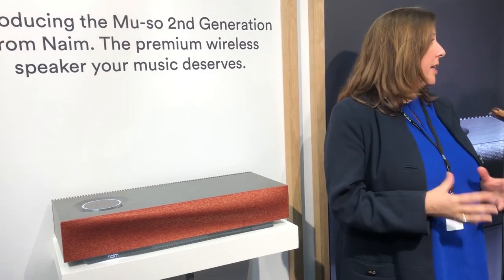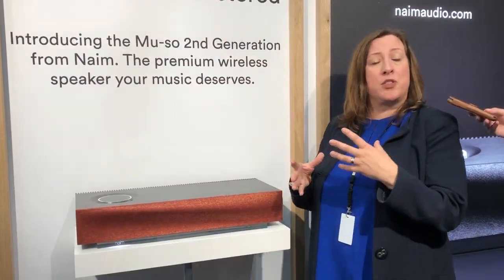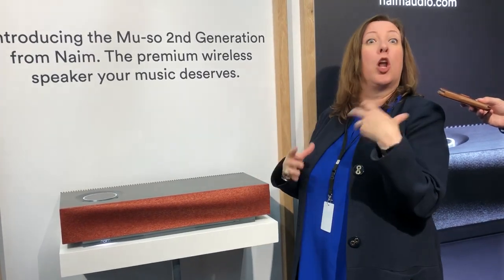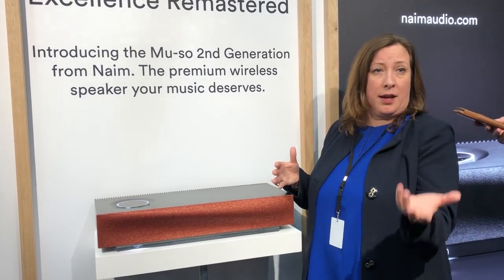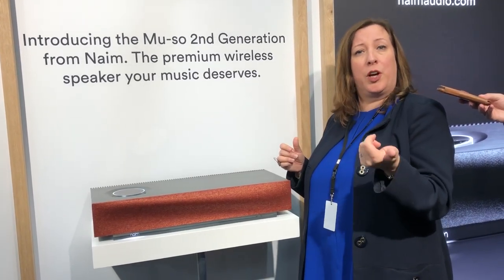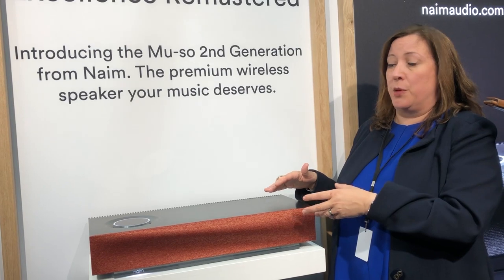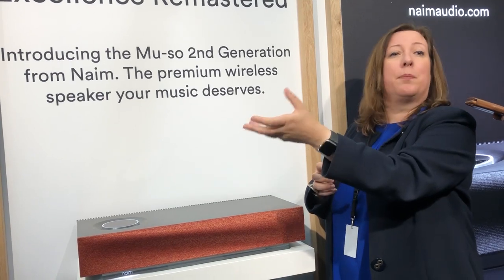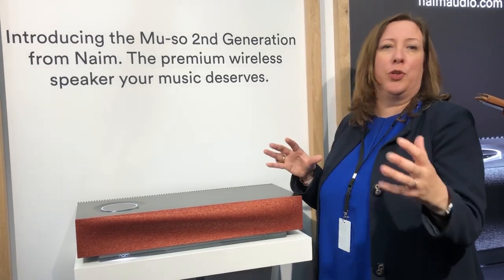Munich High End 2019: Naim Audio Mu-So 2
La responsable de marketing de Naim Audio, nos presenta la nueva y segunda generación del exitoso Mu-So y nos explica todas las mejoras y novedades respecto a la anterior versión.